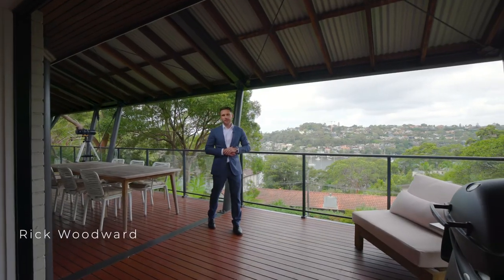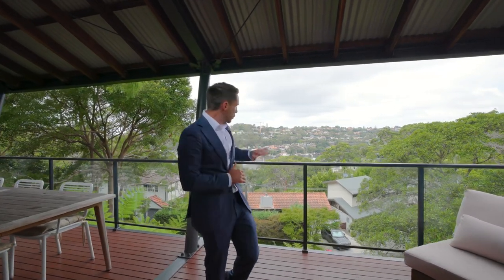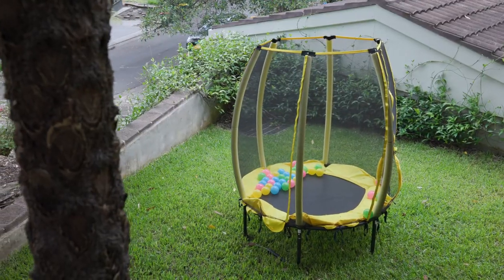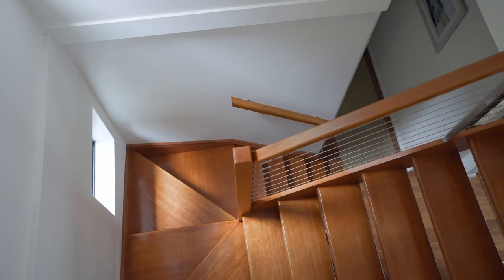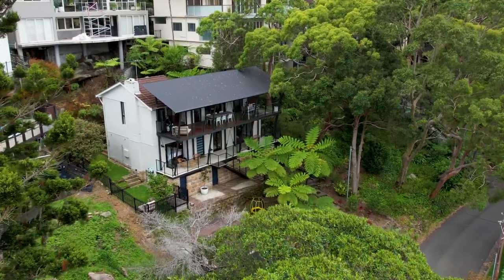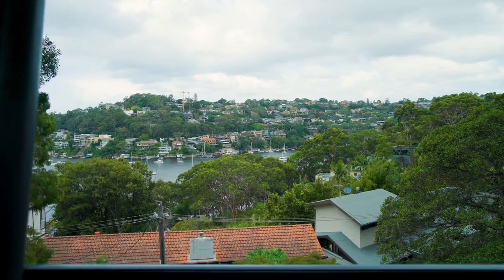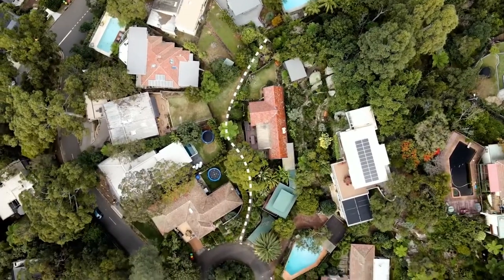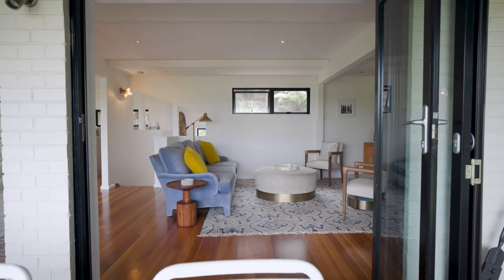Property Profile - 14 The Scarp, Castlecrag